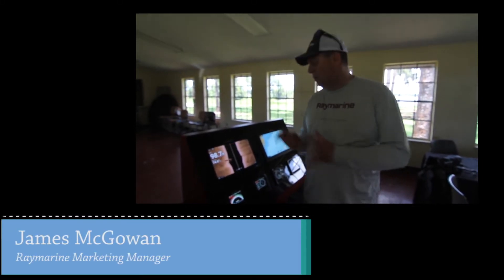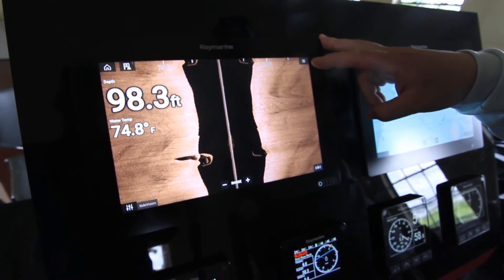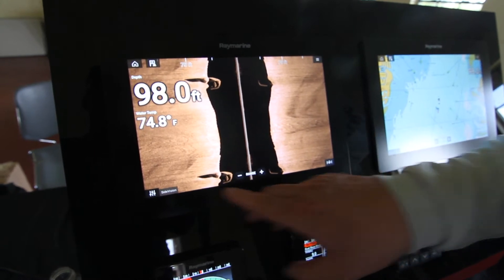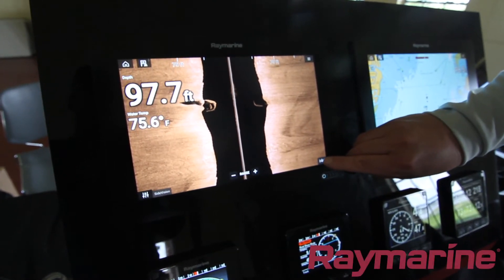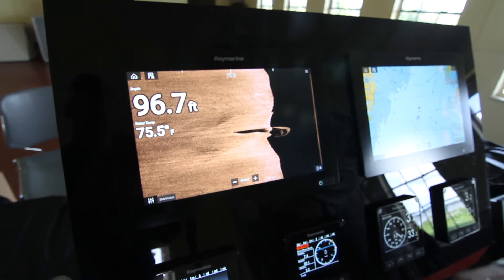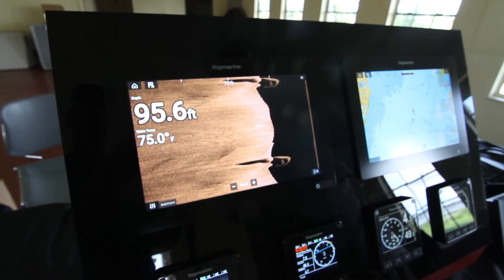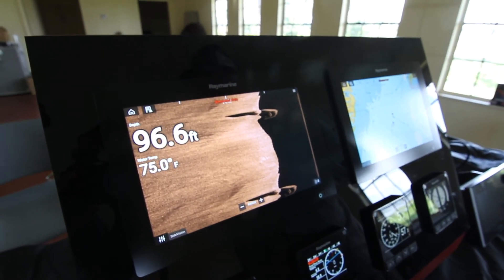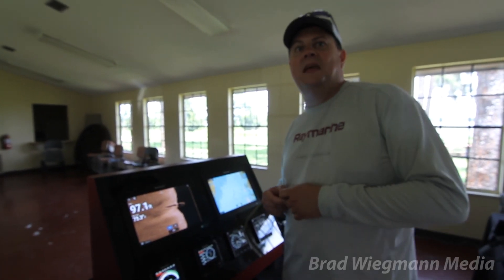Adjusting SideVision to see more with the Raymarine Axiom featuring James McGowan with Raymarine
Adjusting SideVision to see more with the Raymarine Axiom featuring James McGowan with Raymarine. Video by Brad Wiegmann Media.